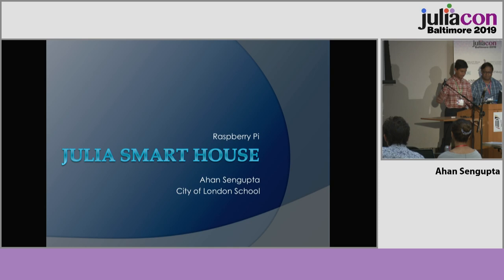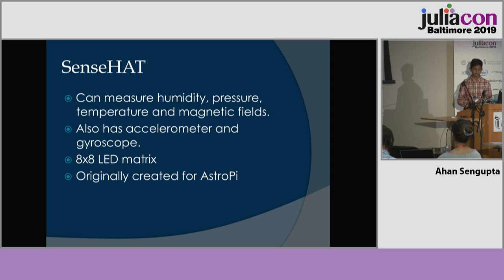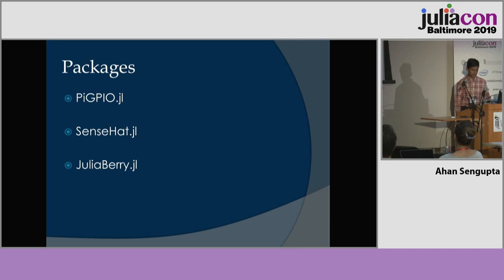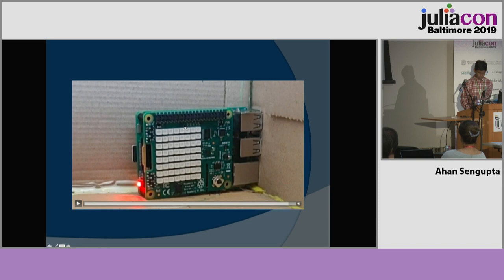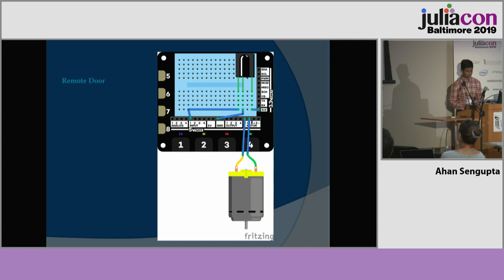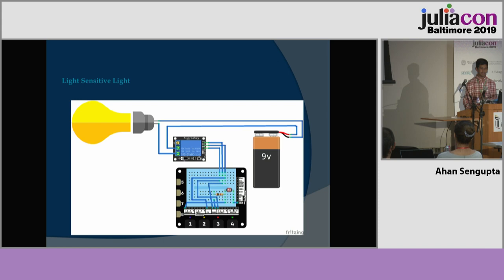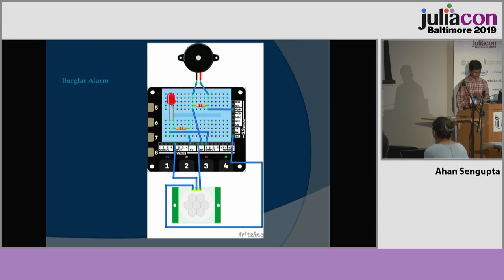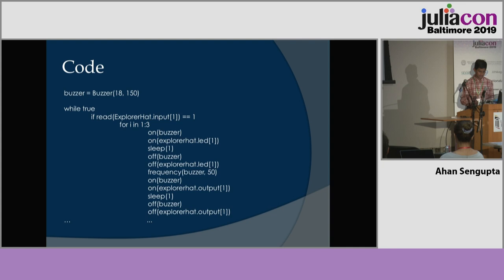Smart House With JuliaBerry | Ahan Sengupta | JuliaCon 2019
Hardware and software scale model of a smart house that utilises the functions of a Raspberry Pi. It has several functions that could be transferred to a full-scale model using the same hardware.

This project is a miniaturised smart house that uses a Raspberry Pi and Julia to automatically run a small model home. This smart house uses a Raspberry Pi with a Sense HAT and Explorer HAT Pro to create several functions that could be used on a real house. This includes a motion sensor that opens a door; a photoresistor that turns lights on and off and a Sense HAT taking readings and scrolling through them on an LED matrix. All these are functions which are used on houses and have been scaled down using the Raspberry Pi and the Julia Language.